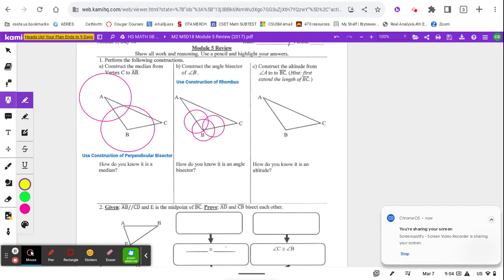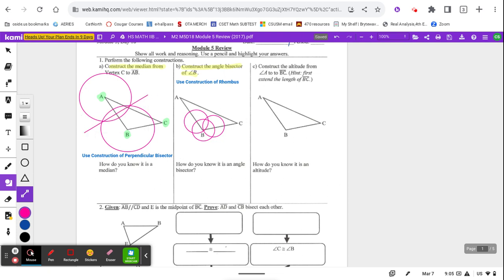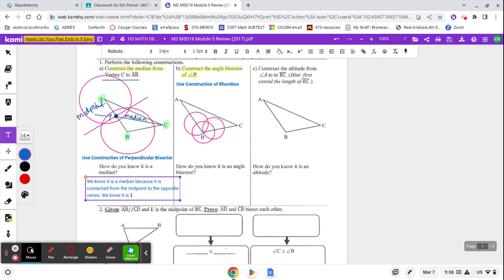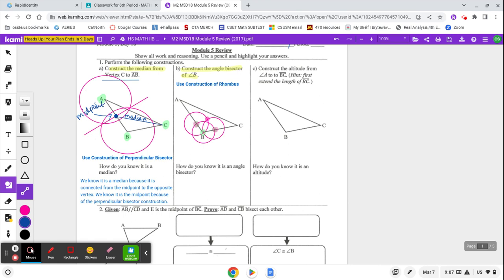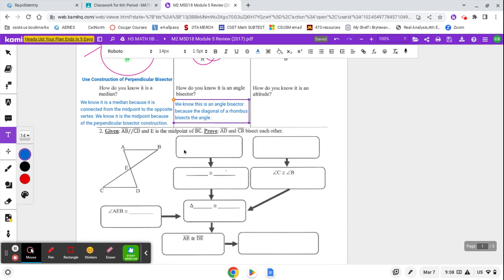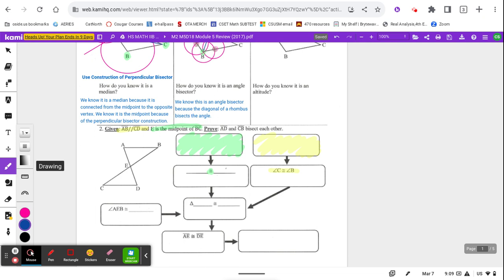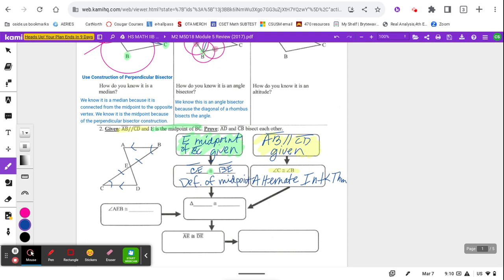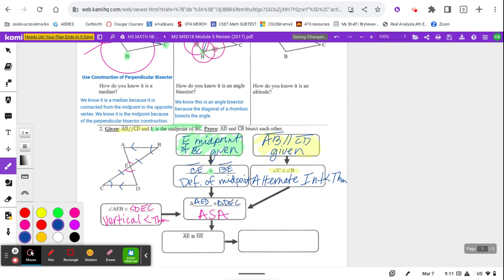M2 Mod 5 Test Review Page 1 Median, Angle Bisector, Triangle Proof Flow Chart